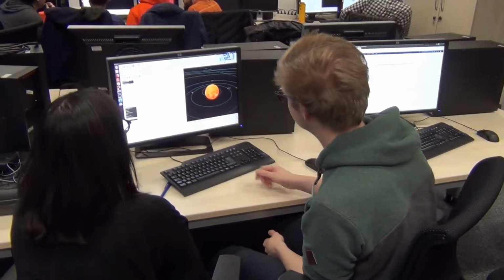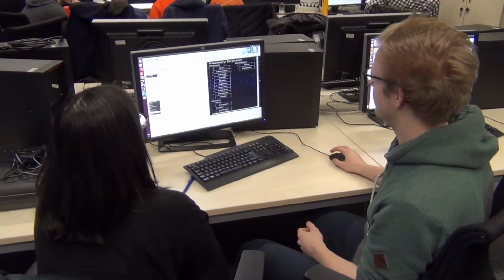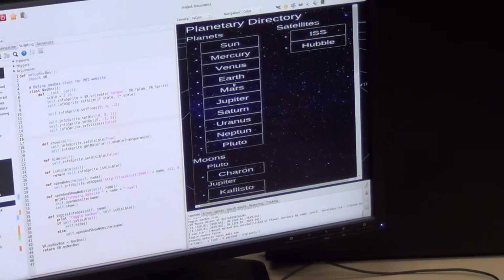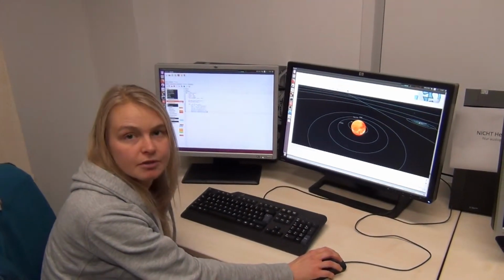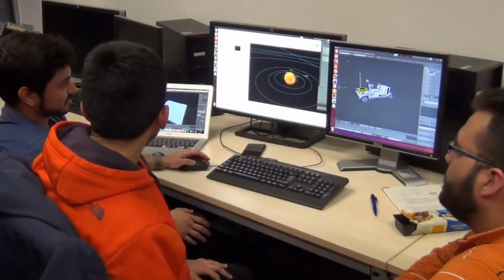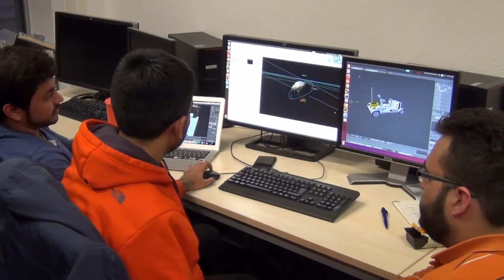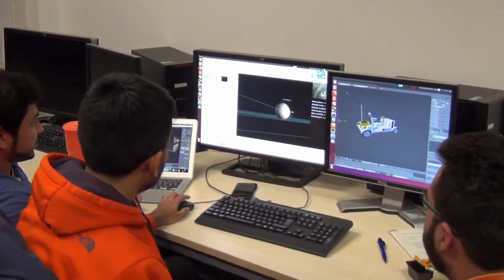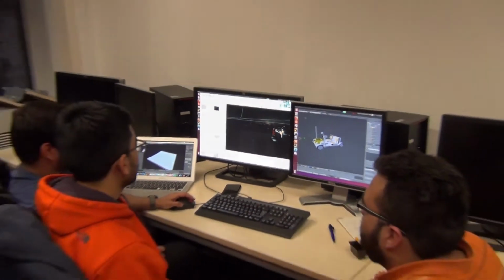Virtual Reality Practical Course - Winter Term 2018/19 - Solar System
Student project results, solar system in virtual reality!